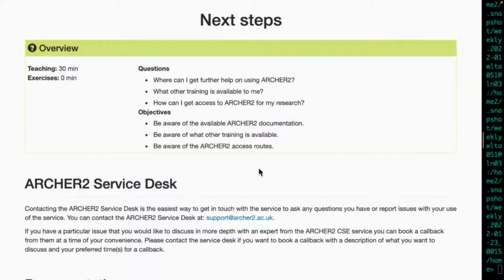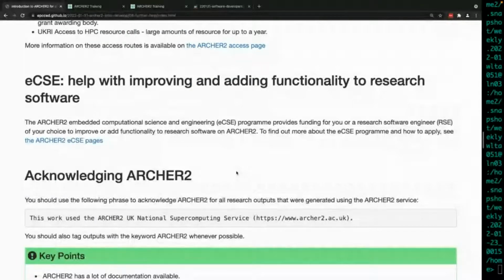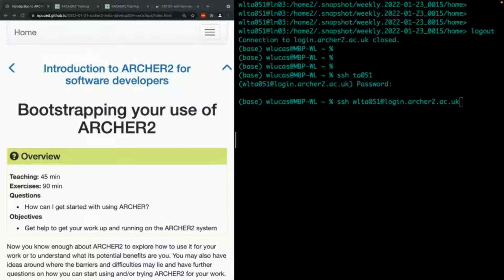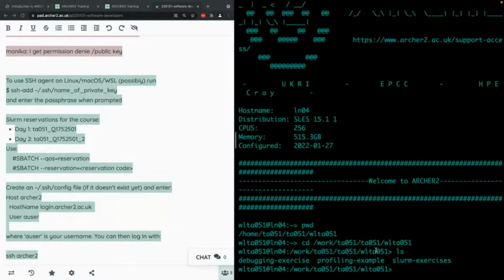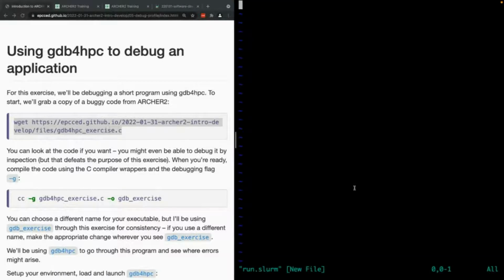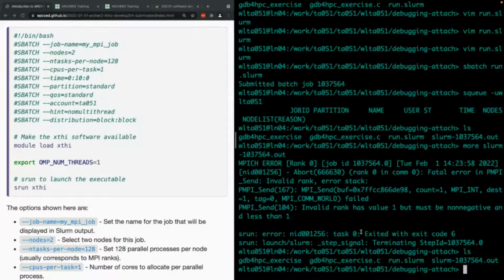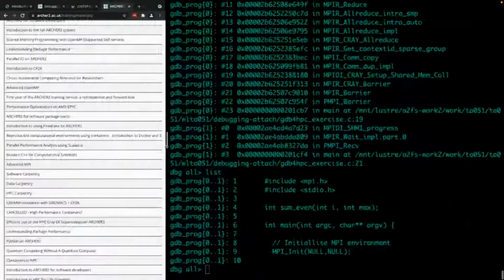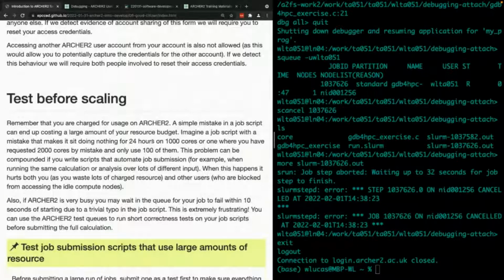Introduction to ARCHER2 for Software Developers day2 pm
William Lucas EPCC

31 January - 1 February 2022 10:00 - 16:00 GMT

Online
Description: